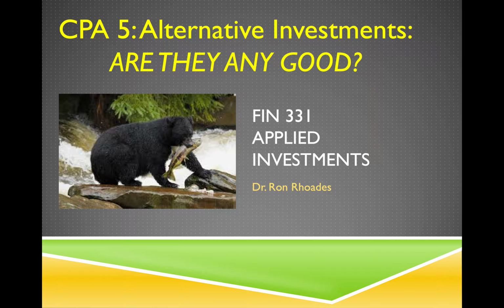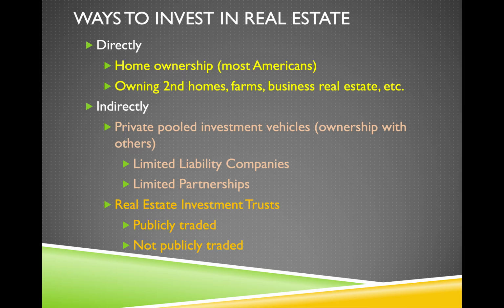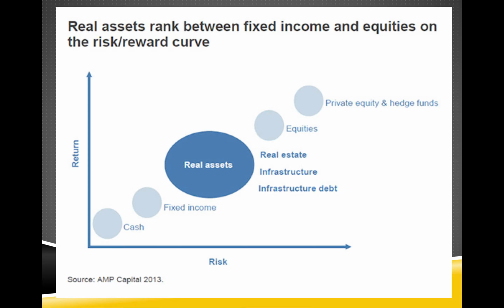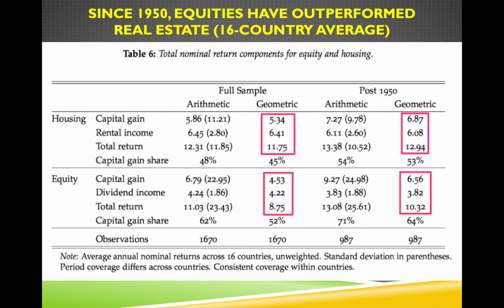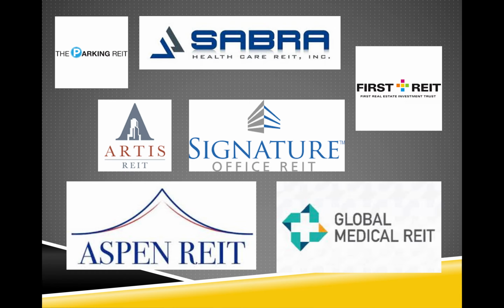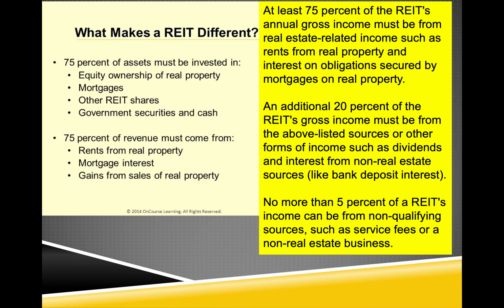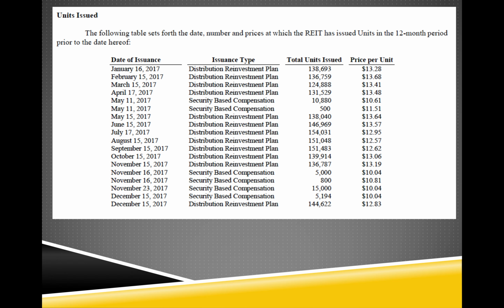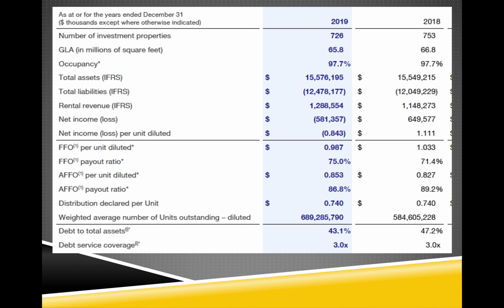FIN 331 CPA 5 Part 1 Real Estate subpart A